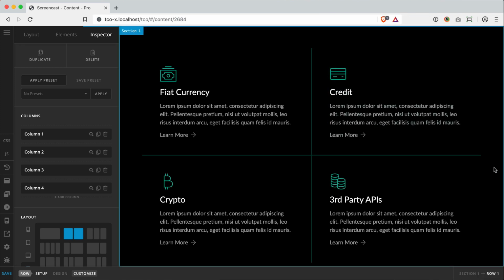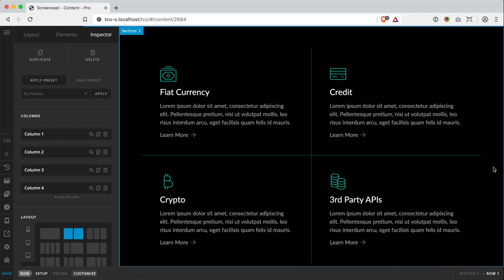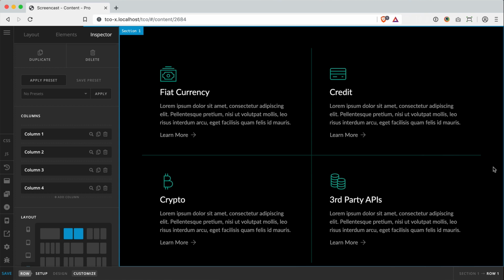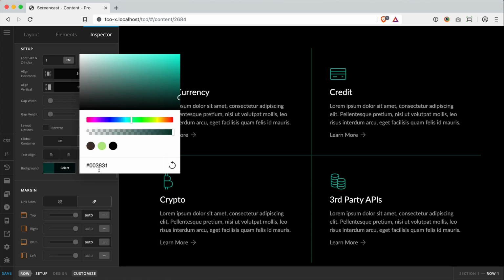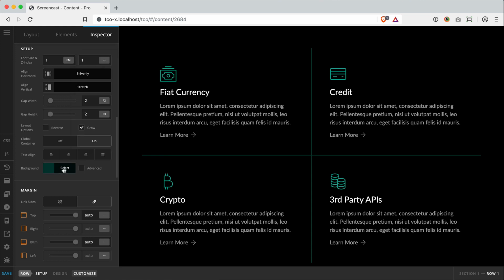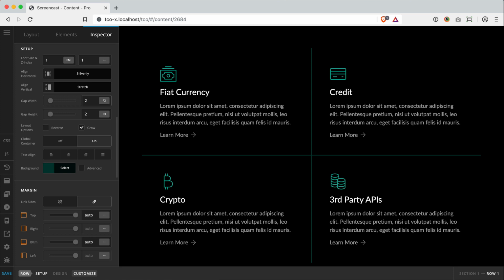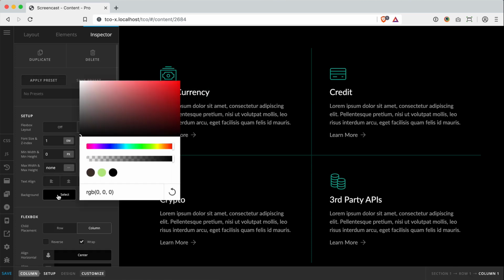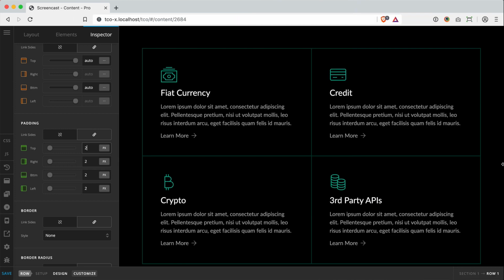Layout Tricks: Using Column Gaps as Dividers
There are usually many ways to solve the same problem, each with their own pros and cons. In this video we take a seemingly simple design and make it even easier to manage utilizing a creative implementation of the native gaps found in the updated Row Element for X and Pro. Take a moment to see how it's done as it may spark some creative solutions for your own layout challenges.